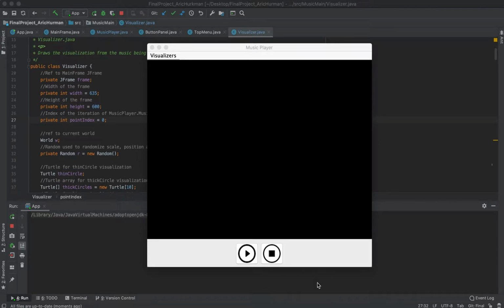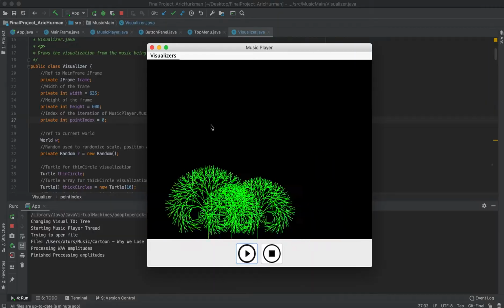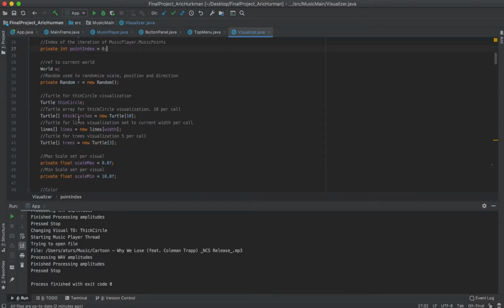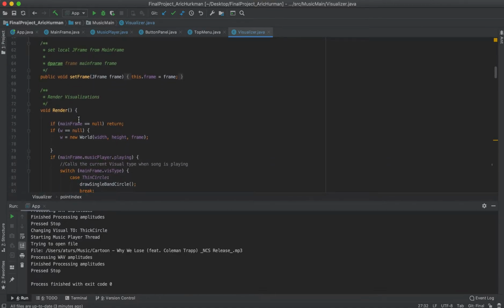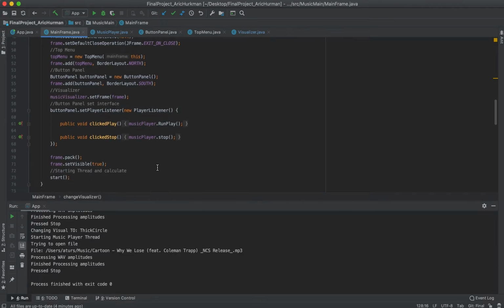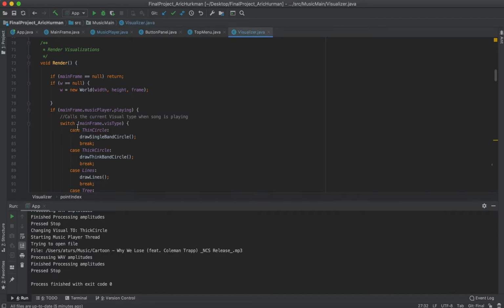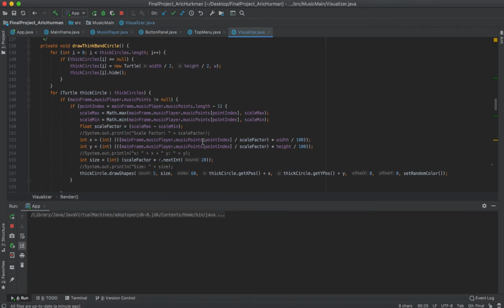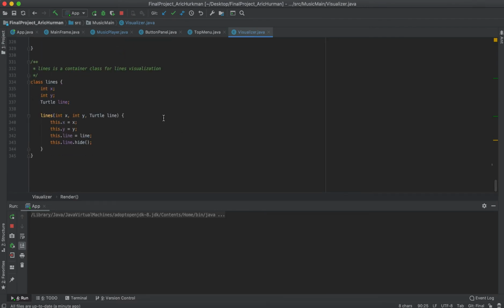Java 190 Final Project Quick Overview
Java 190 Final